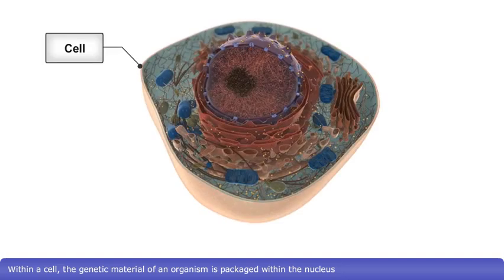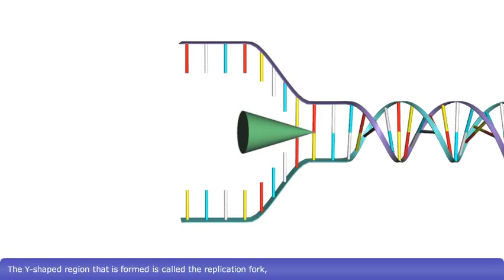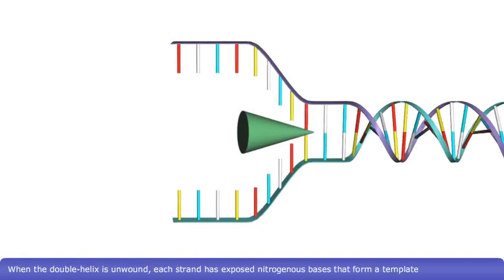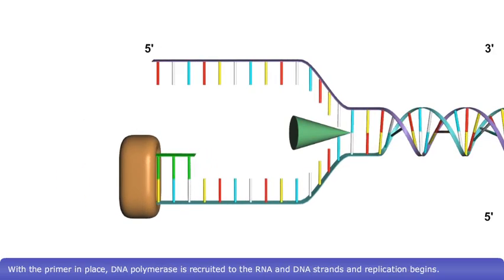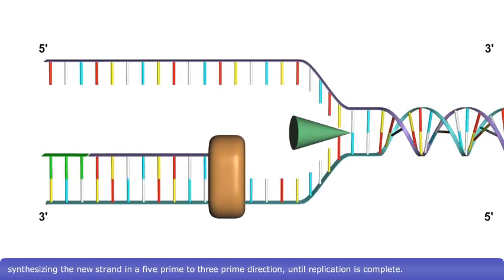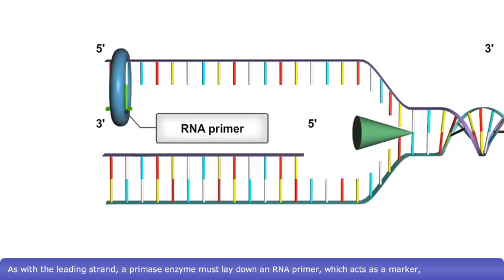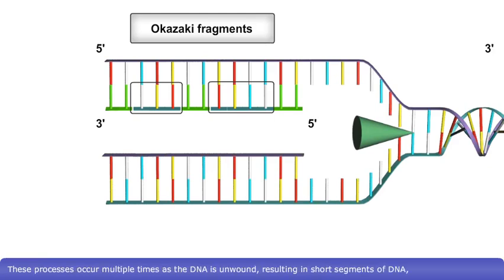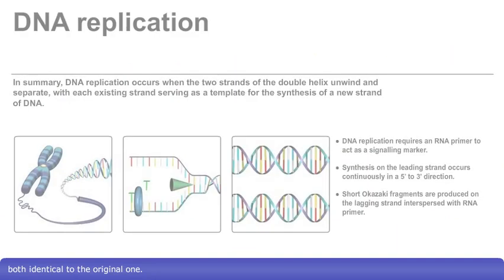Detailed Animation on DNA Replication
Within a cell, the genetic material of an organism is packaged within the nucleus in long structures called chromosomes. Each chromosome contains double-stranded molecules, known as DNA, which have a double-helix shape.

Before a cell can divide, it must replicate all of its DNA, producing two identical copies. This process is called DNA replication.

DNA replication begins when the enzyme helicase unwinds the double-helix structure, separating it into two strands.

The Y-shaped region that is formed is called the replication fork, and each branch is made up of a single strand of DNA.

DNA strands have two different ends, the 5 prime (5') end, and the 3 prime (3') end, which show 'directionality'. The two strands that make up a double helix run in opposite directions to each other. The 5' to 3' strand is known as the leading strand, and the 3' to 5' strand is known as the lagging strand.

This orientation determines the direction in which DNA replication will occur.

When the double helix is unwound, each strand has exposed nitrogenous bases that form a template from which the new DNA will be synthesized.

Synthesis of a new strand of DNA on the leading strand requires a primase enzyme to lay down an RNA primer, a short sequence of complementary RNA nucleotides that pair with the leading-strand template. This primer is required because the major enzyme of DNA replication, DNA polymerase, cannot initiate synthesis of a strand of DNA directly from the leading strand alone.

With the primer in place, DNA polymerase is recruited to the RNA and DNA strands and replication begins.

DNA polymerase extends the new strand of DNA from the RNA primer, reading the leading-strand template, and adding complementary free DNA nucleotides to the 3' end of the newly synthesized strand.

These nucleotides have bases which are complementary to those of the leading-strand template: adenine bases bind to thymine bases, and cytosine bases bind to guanine bases.

The DNA polymerase moves continuously along the leading-strand template, synthesizing the new strand in a 5'-3' direction, until replication is complete.

A repair polymerase then replaces the RNA primer with DNA nucleotides.

Because the lagging-strand template is oriented with its 3' end towards the replication fork, synthesis of a new strand of DNA cannot occur continuously. This is because DNA polymerase can only add nucleotides to the 3' end of a DNA molecule.

As with the leading strand, a primase enzyme must lay down an RNA primer, which acts as a marker, signaling where DNA polymerase should be recruited.

The RNA primers are assembled in a 5'-3' direction in short segments.

DNA polymerase constructs the new strand from the primer, reading the lagging-strand template, and adding free DNA nucleotides to the 3' end of the newly synthesized strand, until it reaches a previously assembled primer.

These short strands of DNA are known as Okazaki fragments.

These processes occur multiple times as the DNA is unwound, resulting in short segments of DNA, the Okazaki fragments interspersed with RNA primers.

A repair polymerase then replaces the RNA primers with DNA nucleotides, which are then linked to the fragments by an enzyme known as DNA ligase.

The end product of DNA replication is two double-stranded DNA molecules, both identical to the original one.